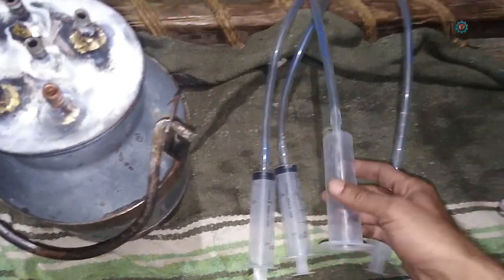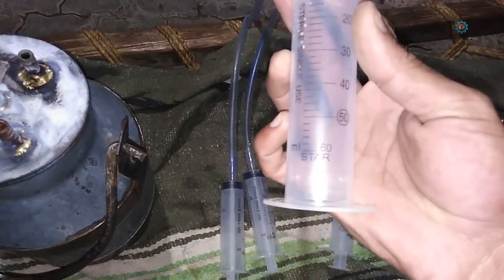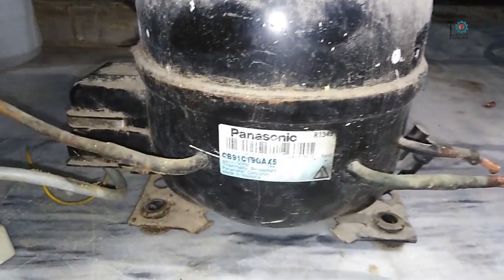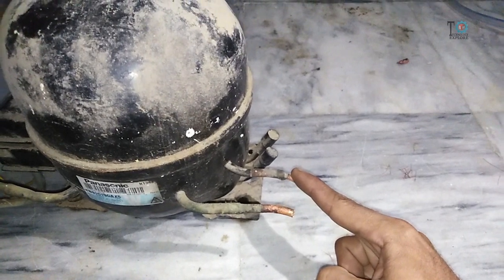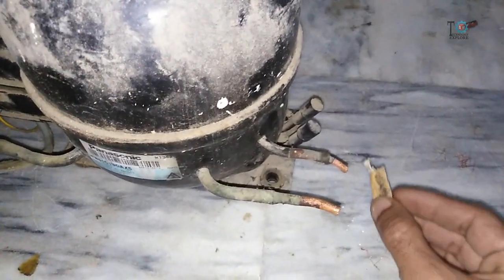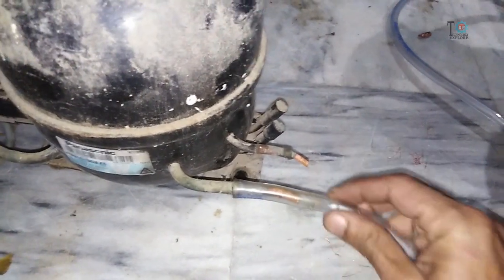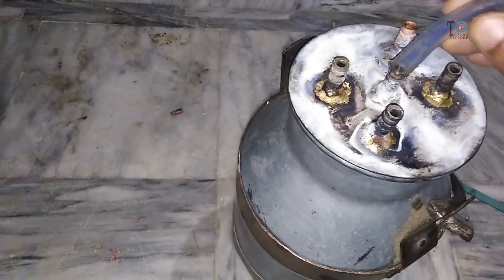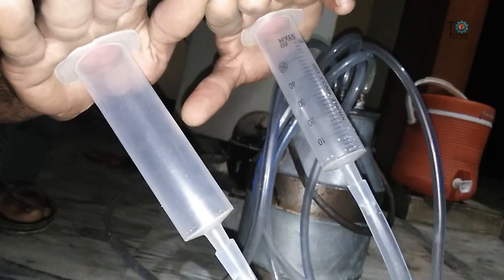How to Make Cow Milking Machine from Old Refrigerator Compressor|DIY Project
In this video  I will show you basic principle of How a Cow milking Machine work. I will use a 2nd hand compressor from fridge, 4 syringes of 50 CC, a transparent rubber pipe and a steel container. This DIY project is a very cheap and economic way to make your own Cow milking machine. In this video you will also get an Idea on how to get a Vacuum pump from refrigerator compressor.

1. SolidWorks                                                         2. Hydro Power
3. FYP Designing and Manufacturing.               4. Electrical Engineering
5. 3D Printing                                                         6. Low RPM Alternators
                                7. Manufacturing of Hydro Turbines